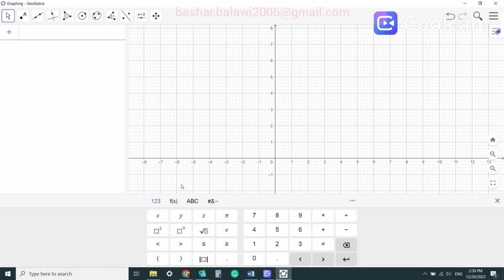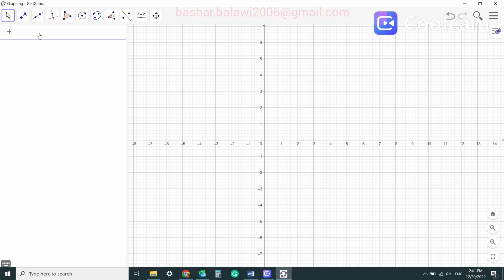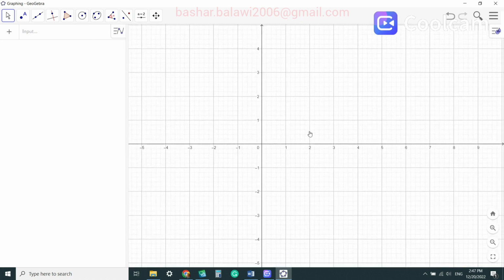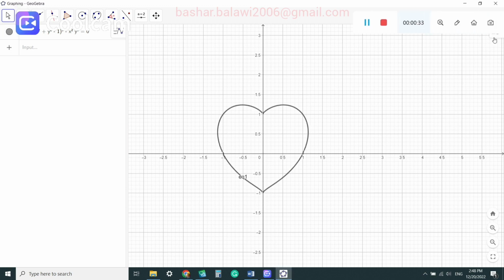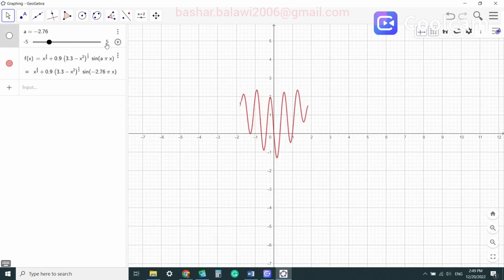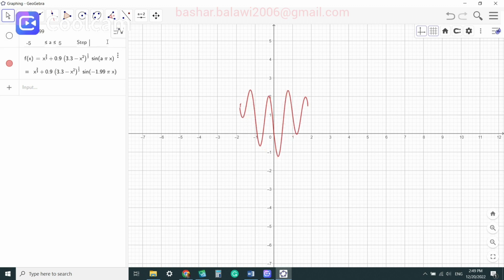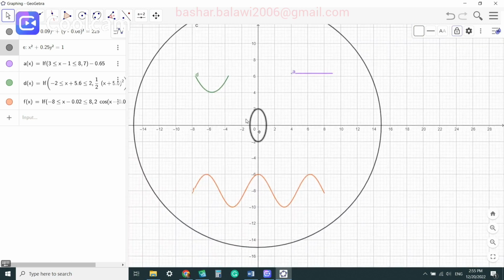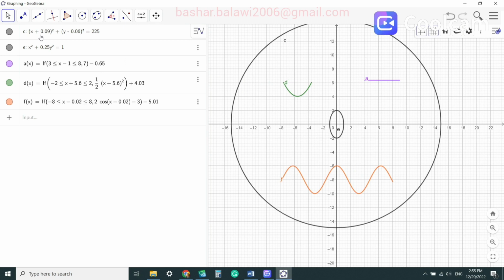Geogebra Tutorial - part 3